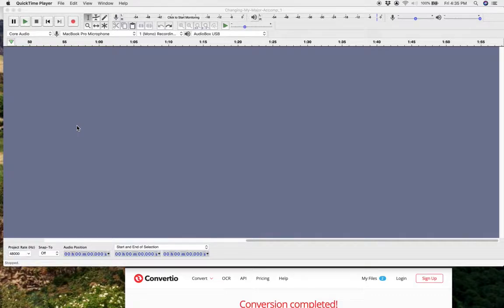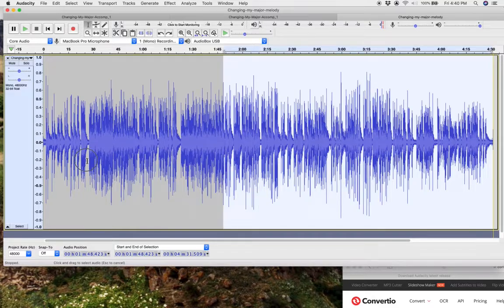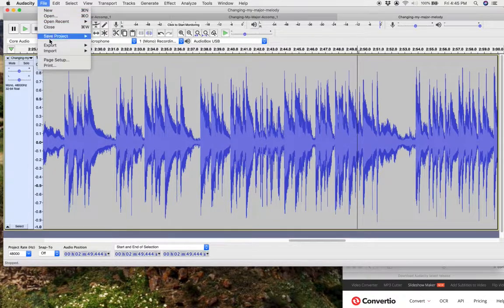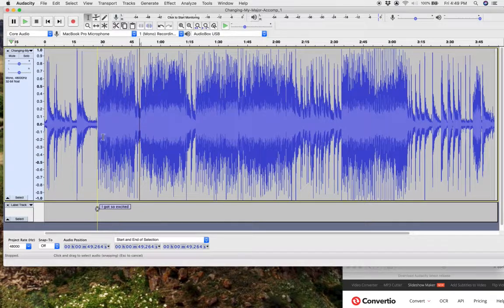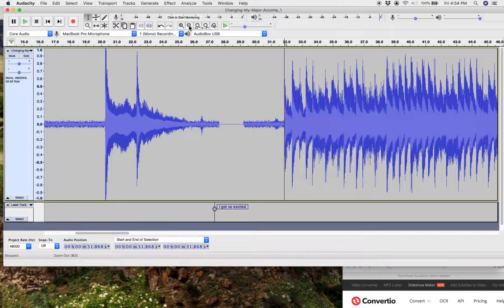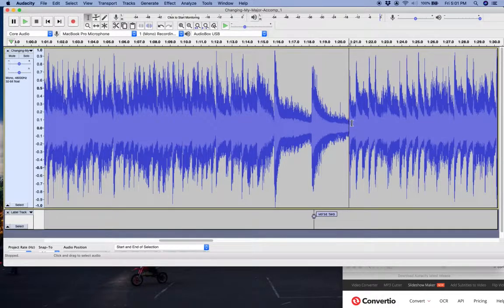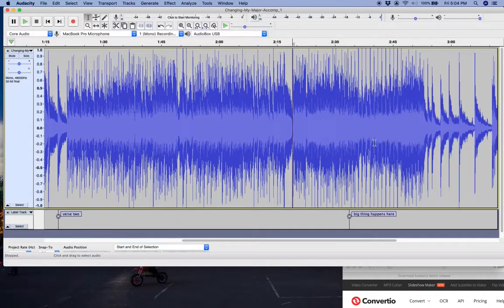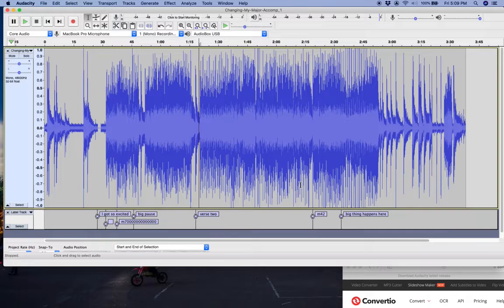Audacity for Musical Theater Students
Learn how to use Audacity free audio editing software to edit your accompaniment and learning tracks for better remote coaching, rehearsals, and performance, as well as more conscious and deliberate artistic and technical control over your musical acting choices.

1:40 - Installation
2:35 - Audio Import & Conversion
4:55 - Changing Loudness Levels - Amplitude and Audio Compression
8:50 - Deleting - shorten pauses, eliminate mistakes and unnecessary repeats
10:50 - Saving and Exporting (I made a mistake here - what you will most likely want for communication purposes is to Save Project As, with labels, so that you and your teachers/directors can easily find different sections when rehearsing/coaching remotely)
13:10 - Loudness Review
14:00 - Labeling Your Track!!! - How to insert a roadmap so you can know where in the song you are
16:00 - Lengthening and Shortening - How to insert/remove holds and silences
20:15 - Tempo: Speeding Up and Slowing Down Your Track
27:00 - How to Insert/Remove Repeats
31:30 - Audio Troubleshooting
32:00 - More Track Labeling, Watch Me Screw Up
33:20 - Changing Pitch